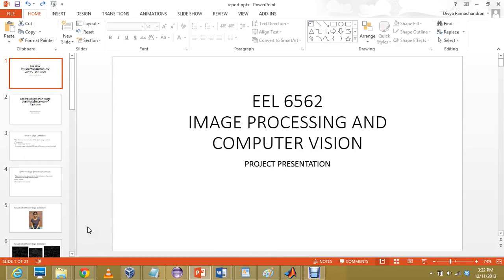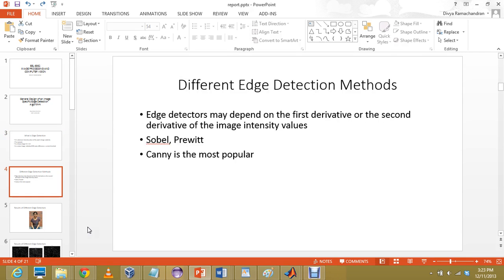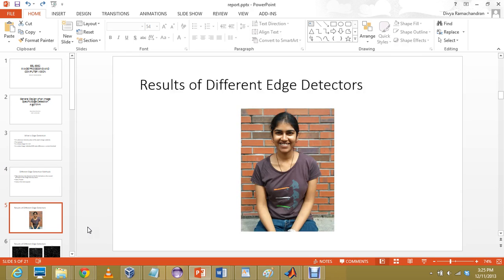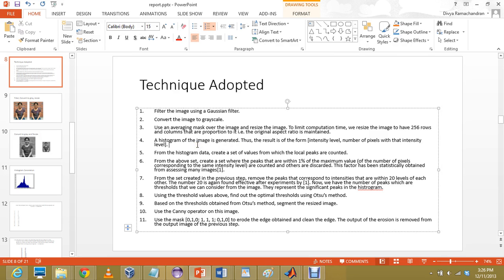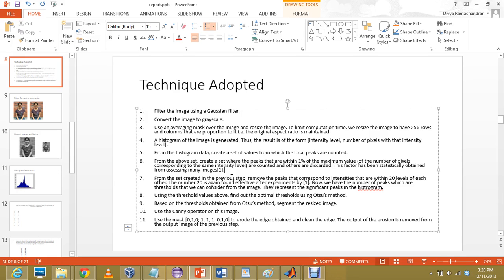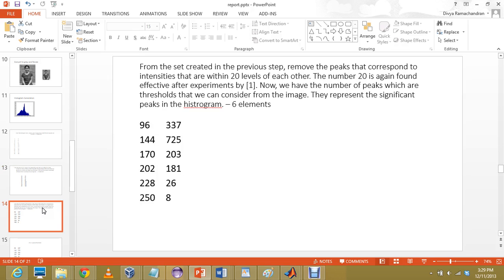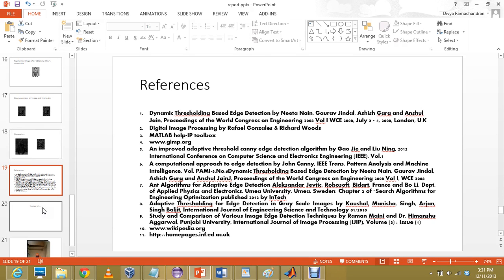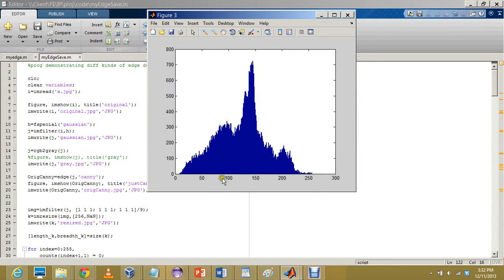General Design of an Image Specific Edge Detection Algorithm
Abstract—We have a myriad edge detection methods using operators such as the Sobel, Roberts cross, Canny, prevalent today. However, due to inherent quality of the image, even these detectors prove ineffective if they are applied without any preprocessing. In this project, an attempt has been made to preprocess the image in order to get certain parameters that are useful to perform edge detection, using the standard edge operators. The most popular Canny operator has been used.  The initial preprocessing used involves extraction of the histogram, finding out the total number of peaks and suppressing irrelevant peaks. From the intensity values corresponding to peaks, threshold values are obtained. From these threshold values, optimal thresholds are calculated using the Otsu method for multilevel image thresholds. The Canny operator is applied to the resultant segmented image formed from the optimal thresholds. The results are reasonably accurate edges. This kind of method makes edge detection robust against exposure variations.